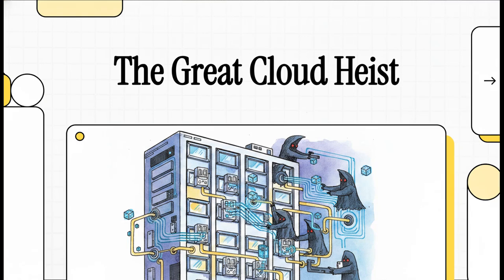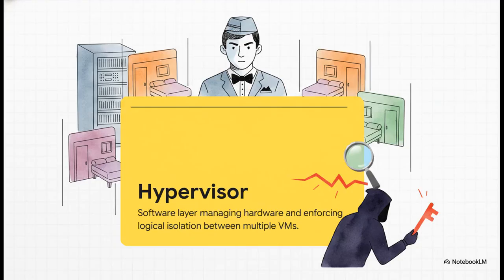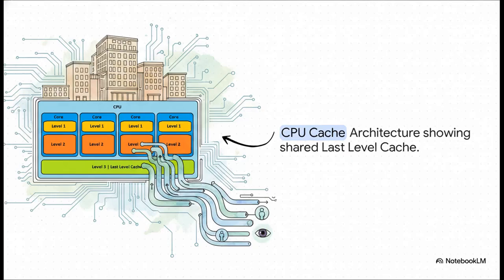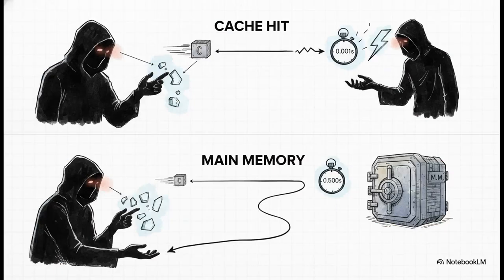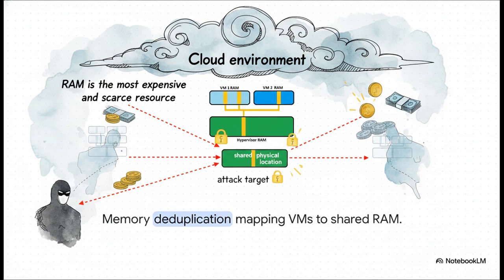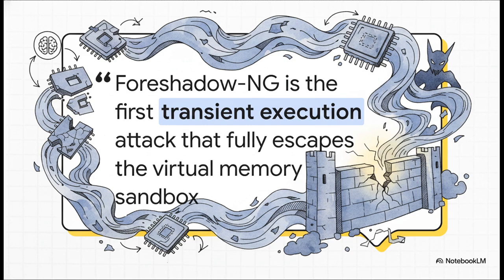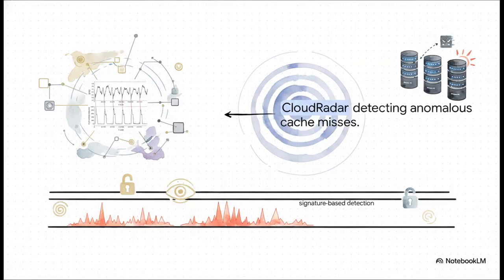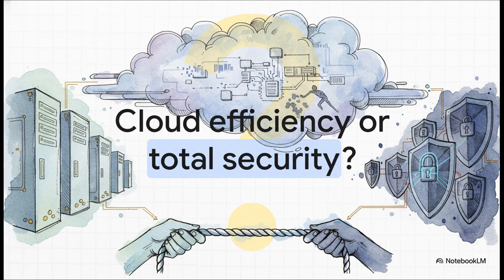Multi-Tenant Cloud: A Security Disaster Waiting to Happen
Full Playlist is Welcome to this explainer, diving straight into the critical area of cloud computing. We examine how a multi tenant environment, while efficient, introduces significant data security challenges, including the risk of "vm escape" and side channel attacks. This video highlights crucial aspects of cyber security and system security in modern cloud infrastructures. VOLLC Virtualization Options LLC - A Colorado-based Research, Education, and Advisory Organization